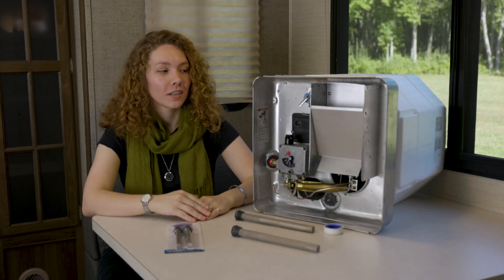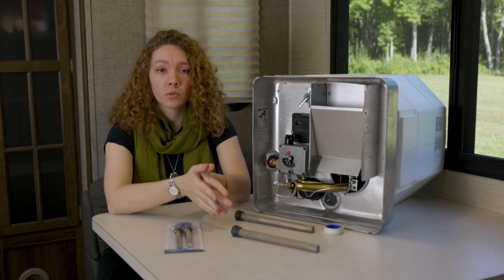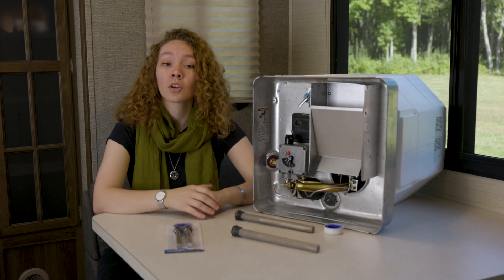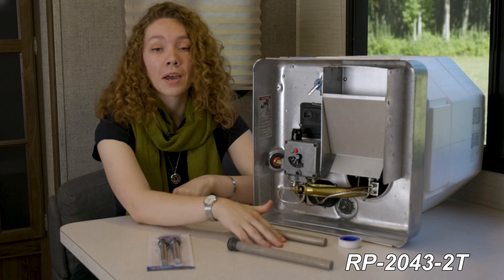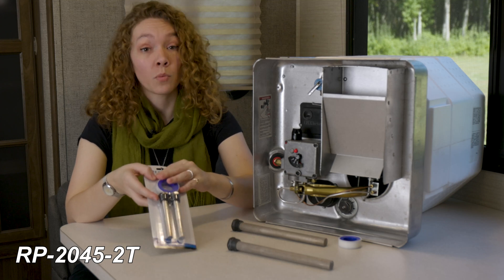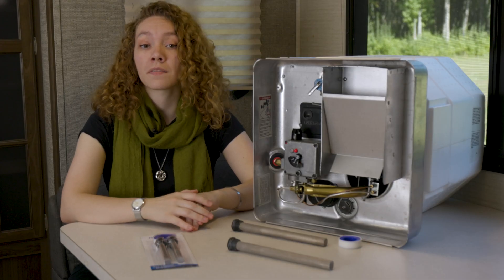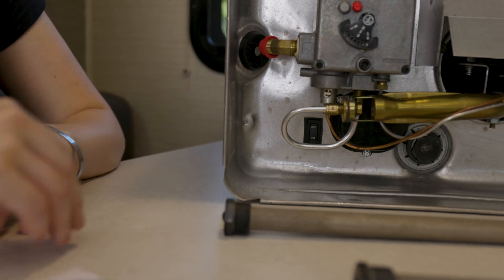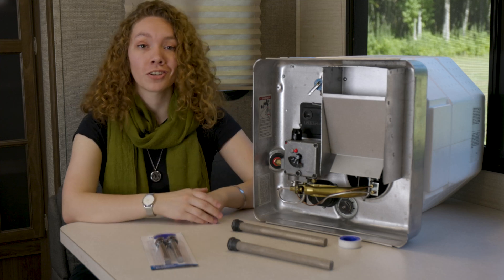RV Water Heater Magnesium Anode Rod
Your water heater in your RV can be a touchy thing, just like most of the internal components in the plumbing system. Something that can happen within the water heater itself, though, is corrosion. Because of the heat of the water, certain chemicals can lead to the material becoming corroded, adding a sulfur smell to the water and shortening the life of the water heater. Something many people use to lessen or prevent this corrosion is an anode rod.